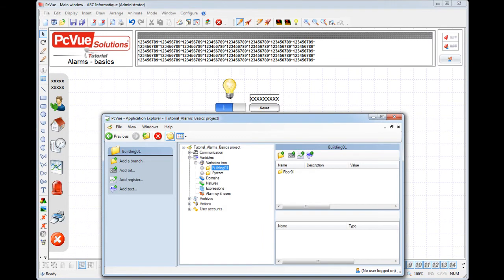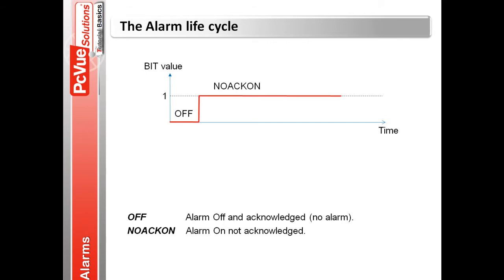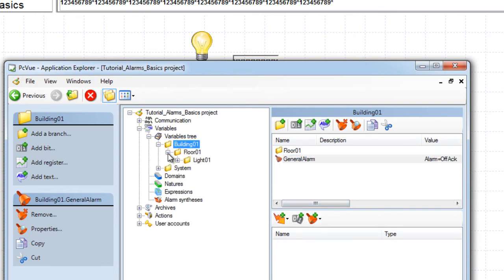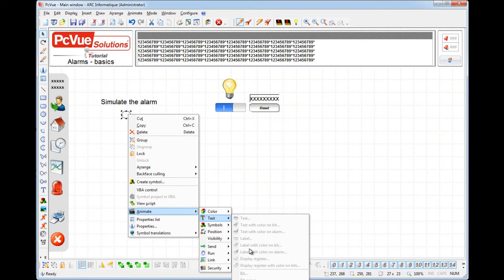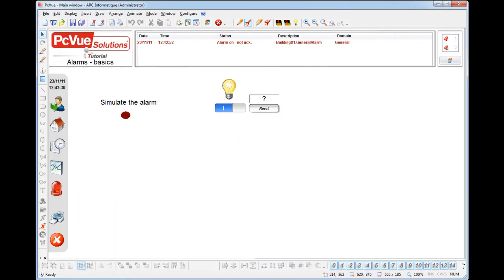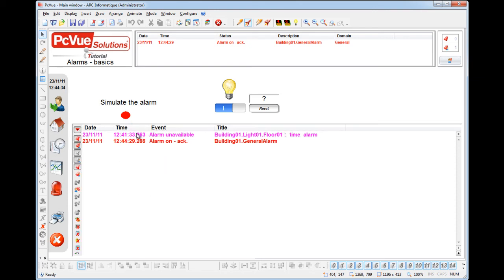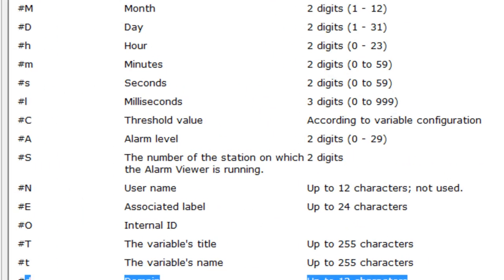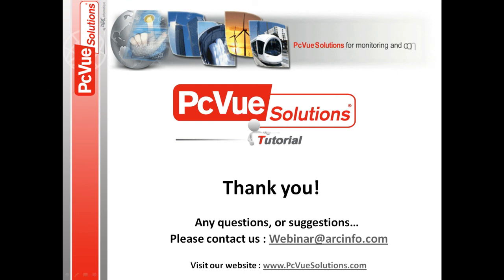PcVue_Alarms_Basics_Full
This tutorial discusses the PcVue Alarms basics :
Part1/3 : How to define an alarm
-The alarm life cycle
-Alarm properties

Part2/3 : Animations
-The different animations
-The color animation

Part3/3 :The alarm viewer
-Run time
-Acknowledge an alarm
-Display modes
-Settings

Humans, Systems & Connected Things!